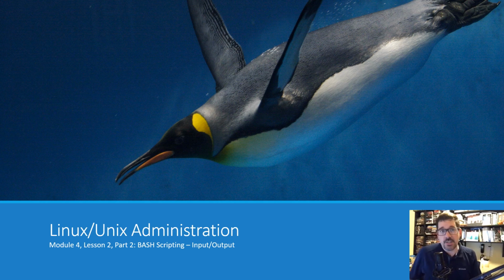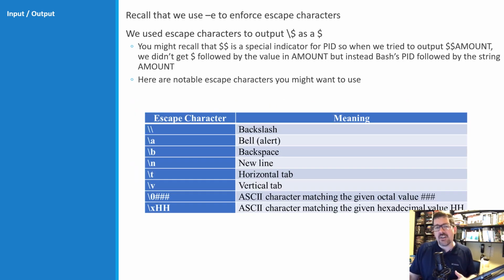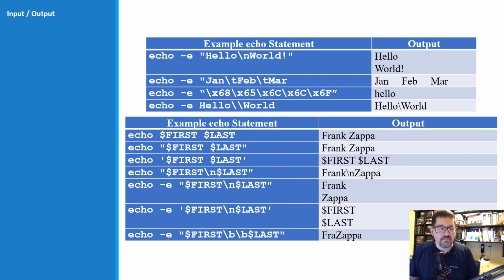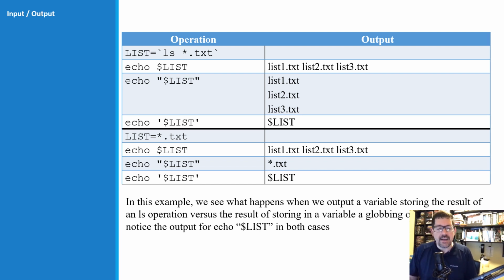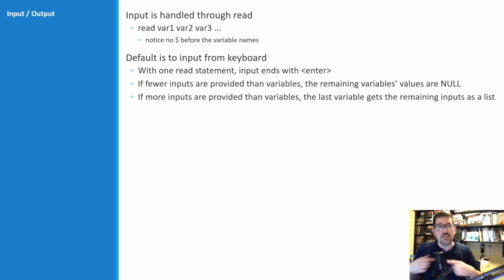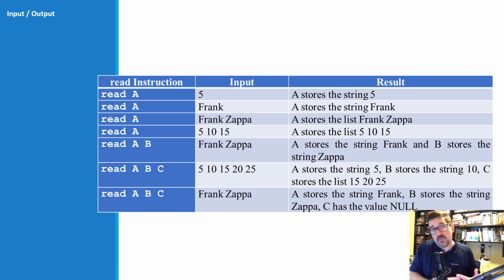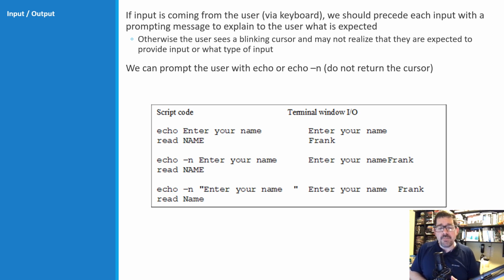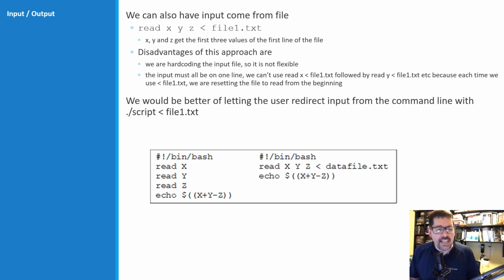Linux Administration - Module 4 - Lesson 2 - Lecture 2 - BASH Input Output